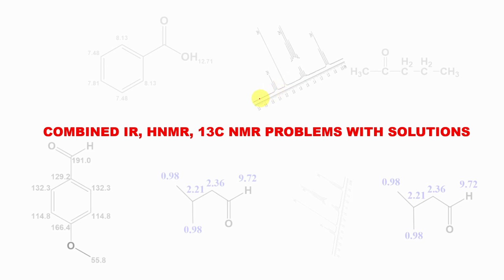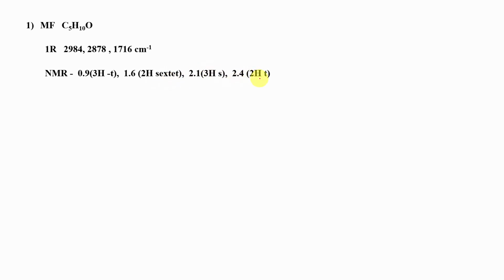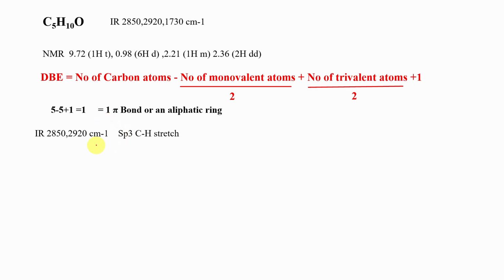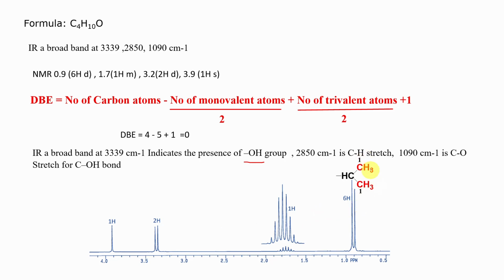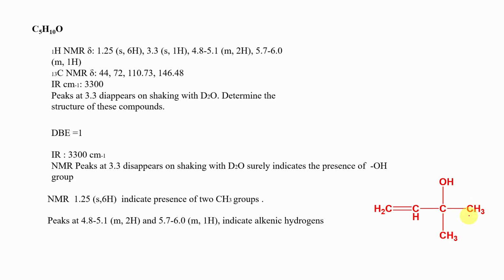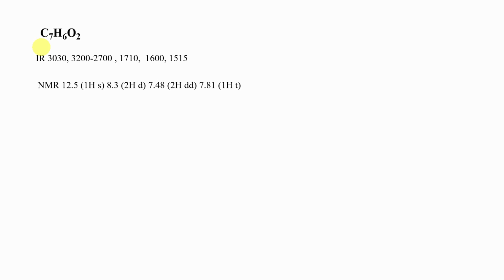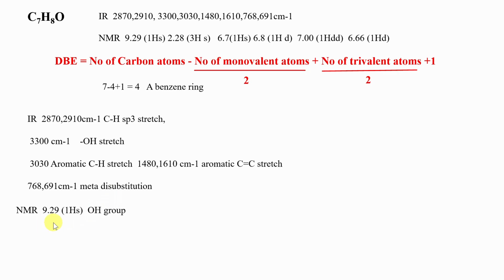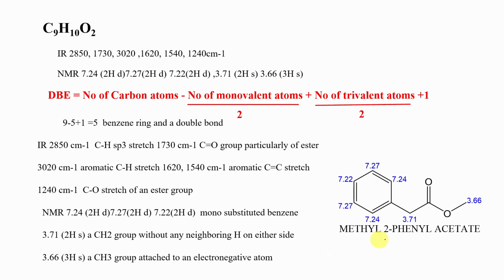IR ,NMR, 13C NMR | COMBINED PROBLEMS AND SOLUTIONS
* IR, ¹H NMR & ¹³C NMR | Solving Combined Spectroscopy Problems! ⚛️

In this video, we tackle combined IR, Proton NMR (¹H NMR), and Carbon NMR (¹³C NMR) problems, helping you master the art of spectral interpretation. Learn how to analyze spectra step by step, identify functional groups, and determine molecular structures with real exam-style problems and solutions. A must-watch for students, researchers, and  those who are preparing for UGC NET,CSIR JRF examinations 🧪✨

📌 Topics Covered:
✅ Basics of IR, ¹H NMR & ¹³C NMR spectroscopy
✅ Step-by-step spectral analysis
✅ Solving real-world spectroscopy problems
✅ Tips & tricks for quick interpretation